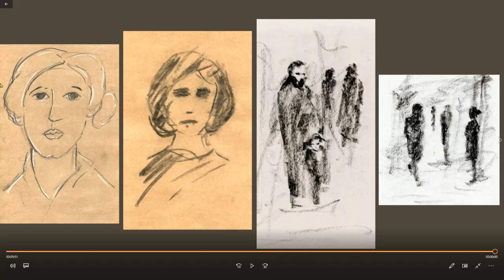Some figure sketching and chat about Helene Schjerfbeck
Charcoal figure sketching plus explanation of realism, naturalism and Helene Schjerfbeck